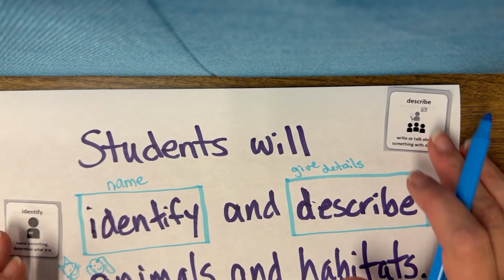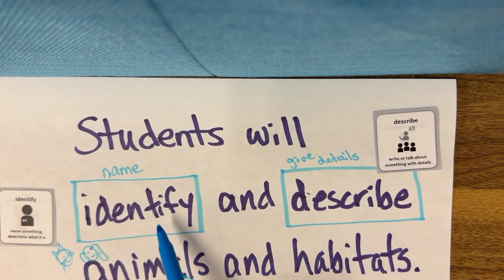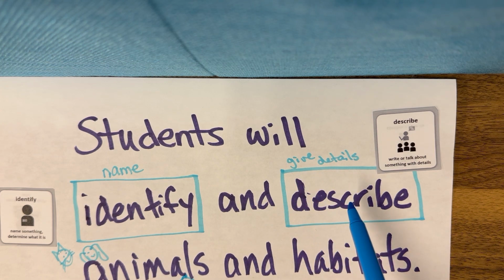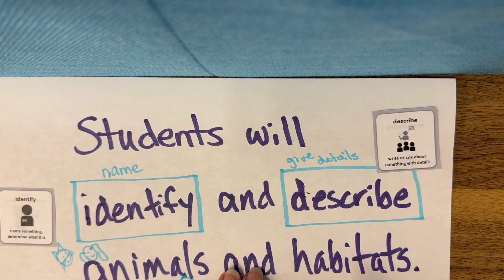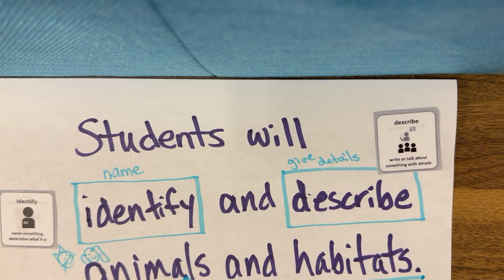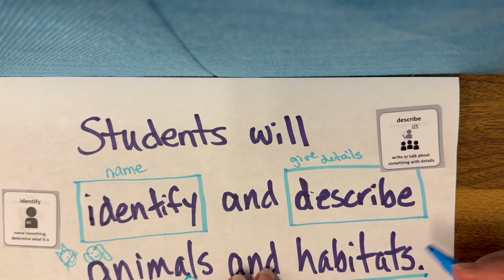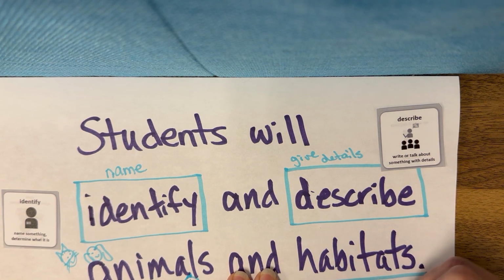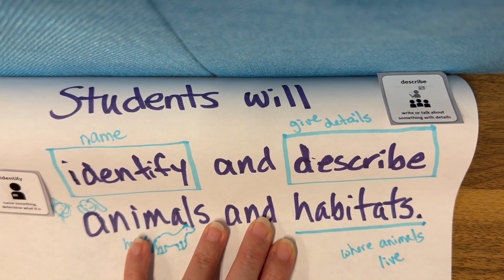Messy Objective Strategy - animal habitat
Kelly models the messy objective strategy using Thinking Verbs